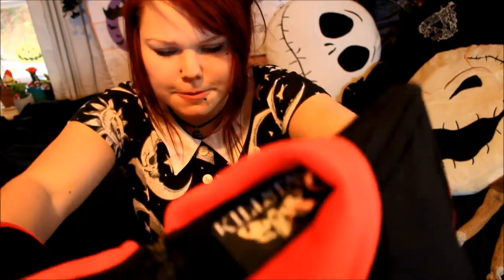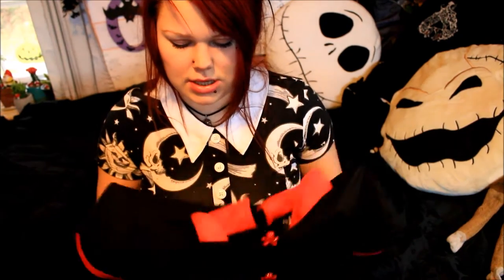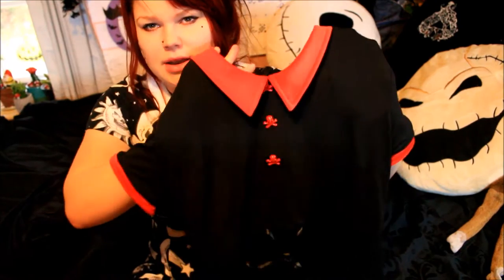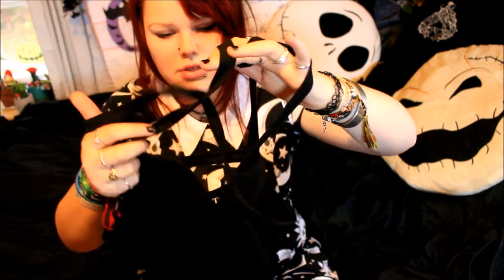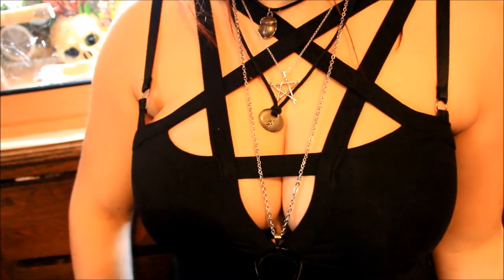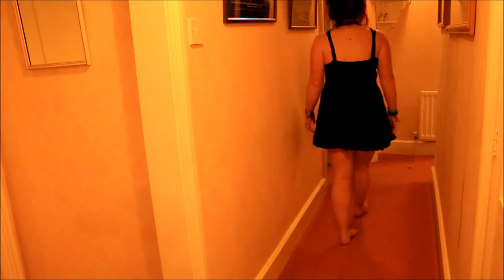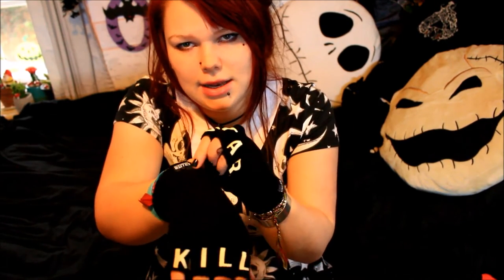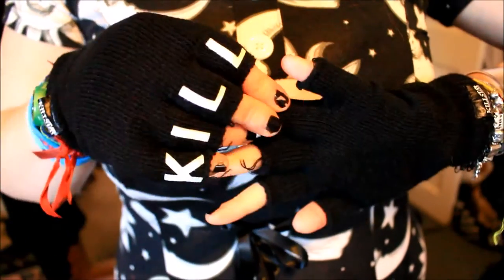Killstar Christmas Sale Haul 2015 - Dresses, Necklace and Gloves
This KILLSTAR haul features items which I have brought during the months of NOVEMBER AND DECEMBER 2015
The Haunted Bat will offer insight as to items you may find attractive, and where you can buy them. This channel will review products offering an honest opinion about their quality and whether they are worth the money they will cost you. Best picture is in HD.

Thehauntedbat

I do not own the background music. ALL RIGHTS ARE TO THE OWNERS